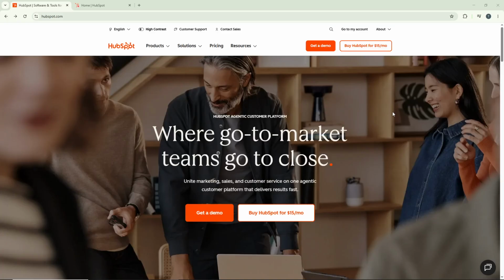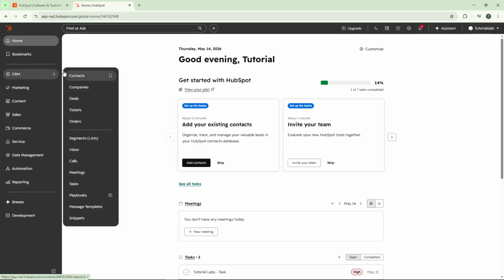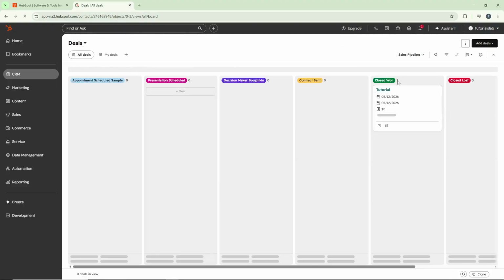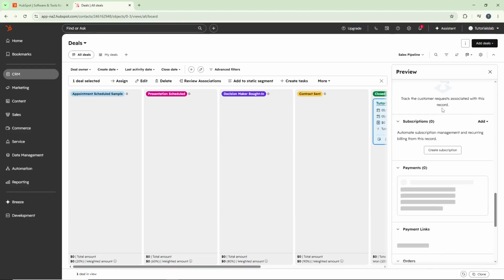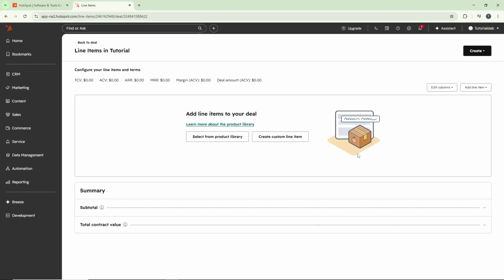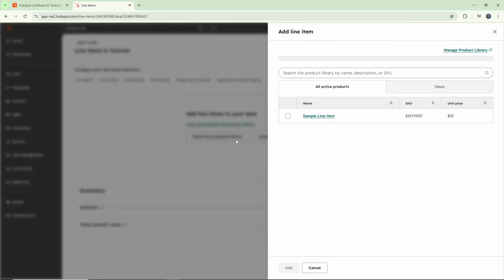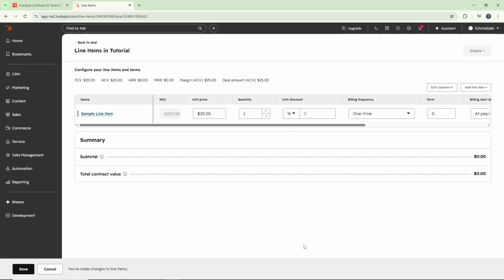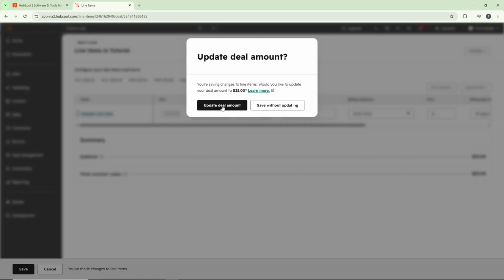How to Associate Line Items With A Deal Record In HubSpot (Tutorial 2026)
By the end of this video, you’ll know associate line items with HubSpot deal, link line items to HubSpot deals, add line items to HubSpot deal records, attach line items in HubSpot deals, connect line items with HubSpot CRM, setup line items for HubSpot deals, how to link products to HubSpot deals, configure line items on HubSpot deal, HubSpot deal record line item tutorial, adding products to HubSpot sales deals, manage line items in HubSpot deal, HubSpot line item association process